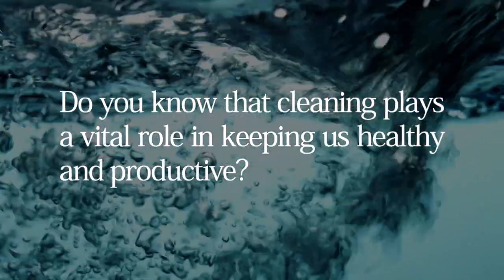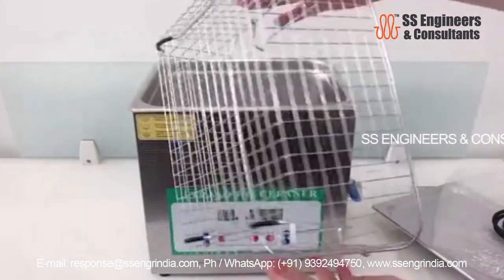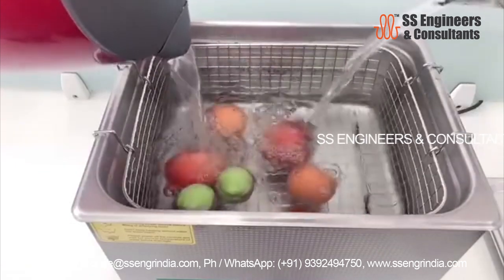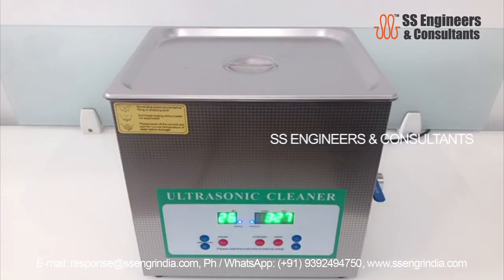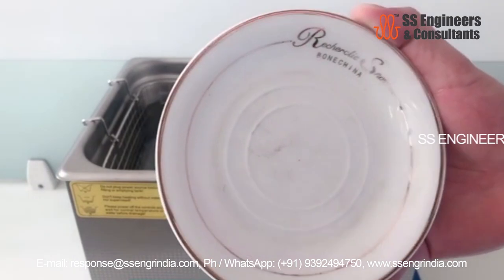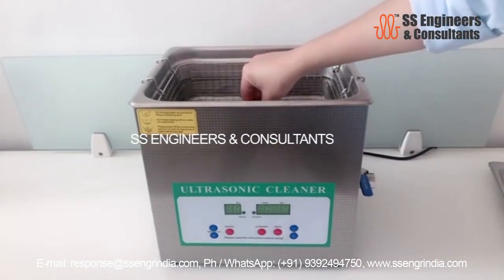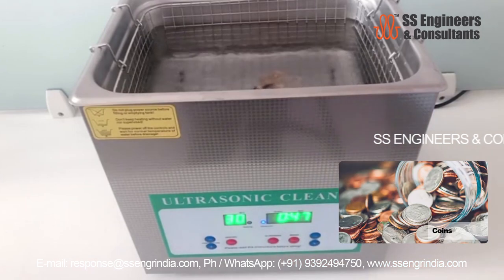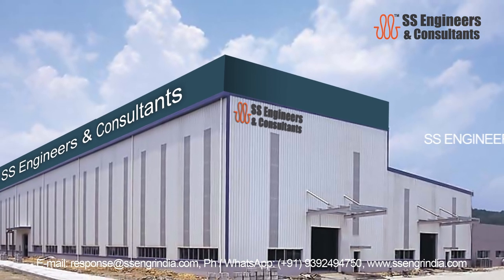Ultrasonic Cleaner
An Ultrasonic Cleaning Machine can be the right cleaning tool you need to ease the stress of cleaning in your home and office. Small capacity intelligent ultrasonic cleaning machine for cleaning small parts and jewelry, easy to operate, high cleanliness.

Here is why: It can be said to be a machine that offers the complete and rapid removal of dirt, germs, and other contaminants from items that are put in a tank of water that is agitated with sound waves having a high frequency. It means if you want to remove dirt and other contaminants from strong and durable items, you need an ultrasonic cleaning machine.

Applications: Machinery Industry, Automobile industry, Hospitals, Restaurants, Light industrial parts surface treatment, Electronic instrument and meter industry, Laboratory, medical industry, Semiconductor industry, Chemical, biological industry, Optical industry, Petrochemical textile industry.

SS ENGINEERS & CONSULTANTS
#11-49, Morampudi Junction, Rajahmundry - 533107, Andhra Pradesh, INDIA.
Ph: (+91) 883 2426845, 46, Fax: (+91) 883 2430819

NO COPYRIGHT Travel Pop Music / Travel Video Background Music Free
Copyright by MUSIC4VIDEO